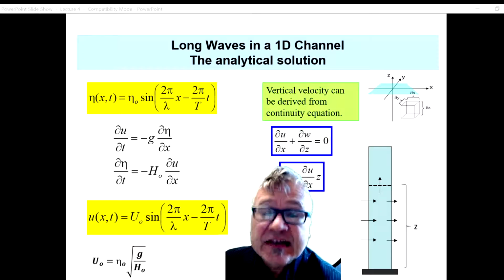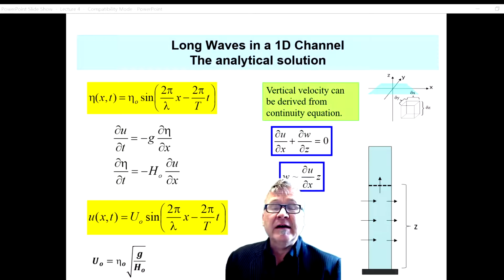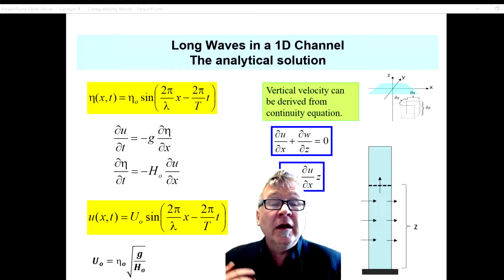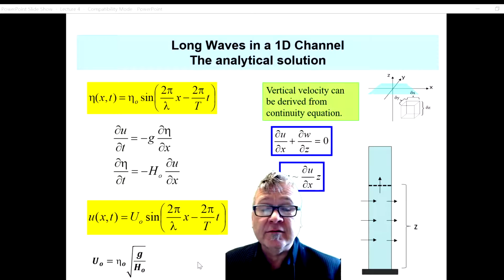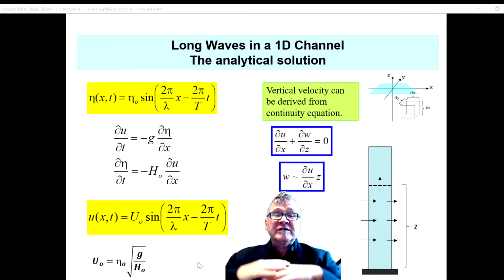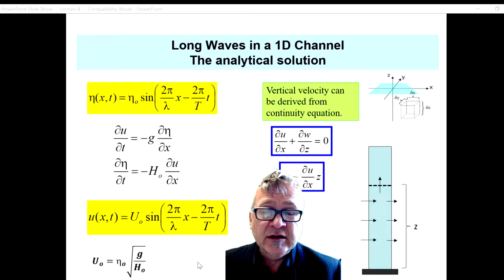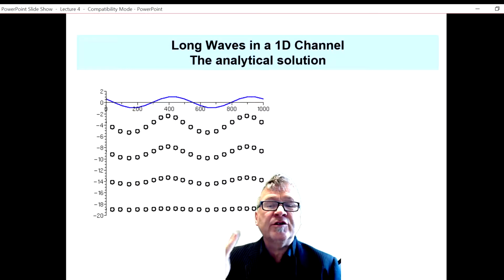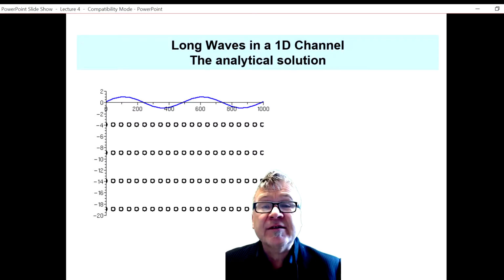Lecture 4 Slides 13+14